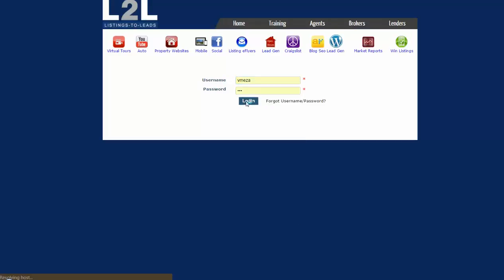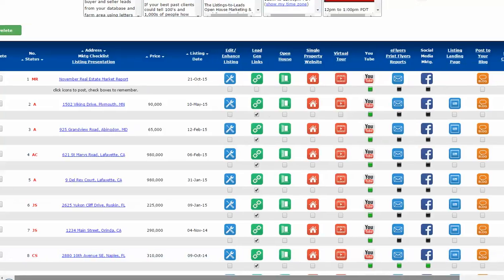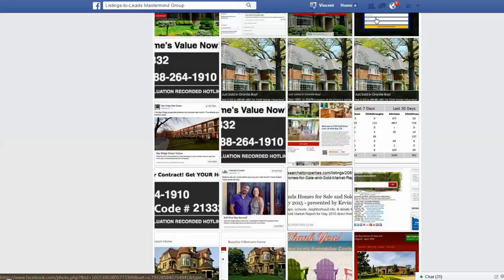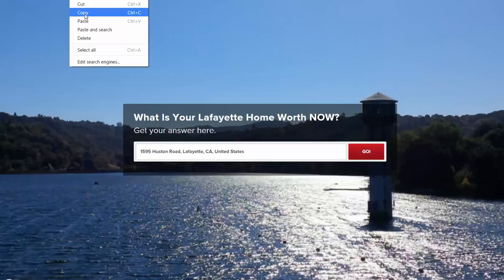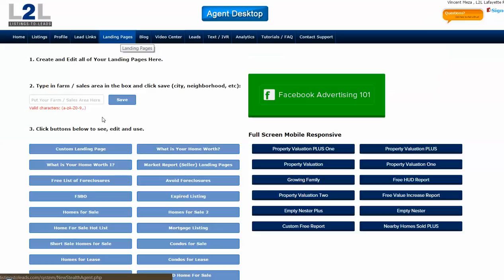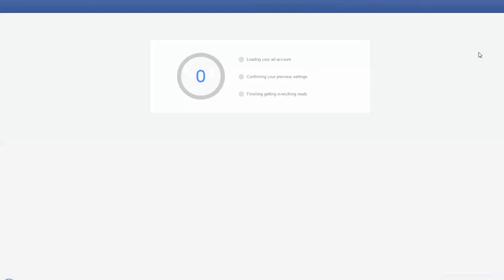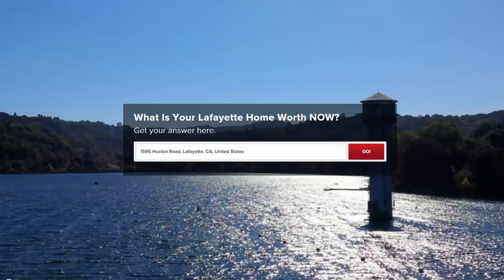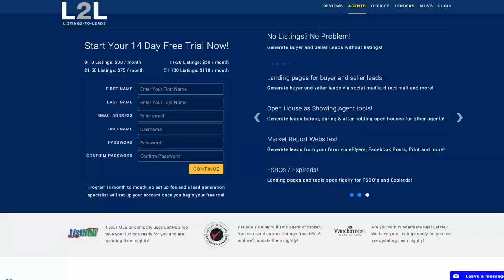Real Estate Marketing and Facebook Advertisiing for Keller Williams Preferred Realty with L2L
In this hour we discuss some the latest techniques in real estate advertising.  We cover great new ideas to get your listings more exposure and how to generate more listings using landing pages on Facebook.